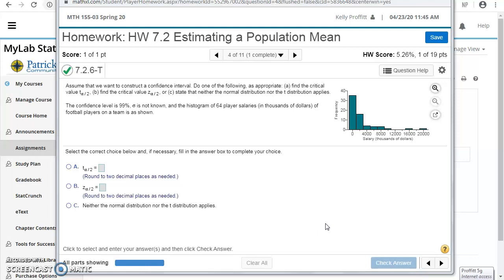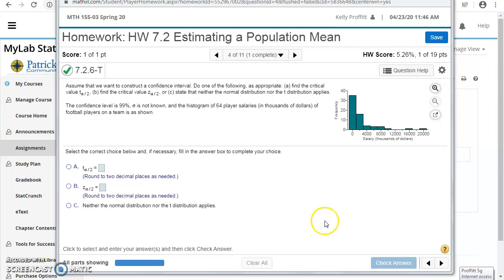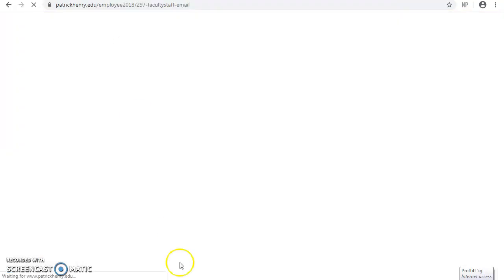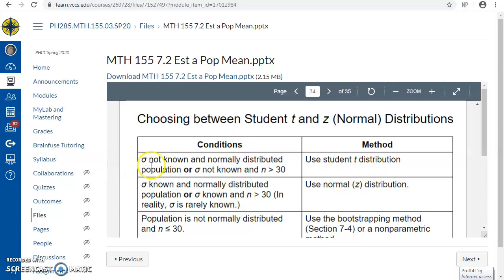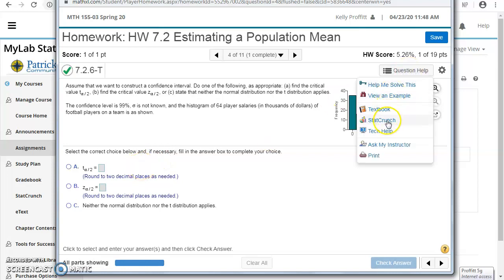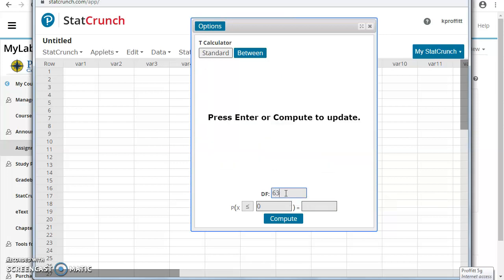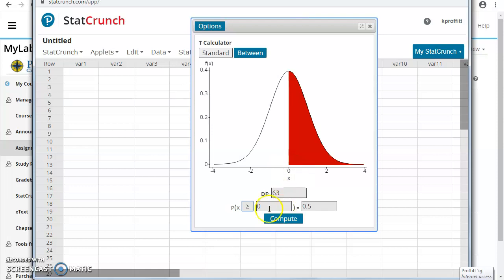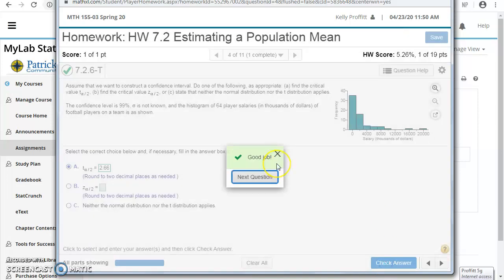MTH 155, 7.2, HW#4